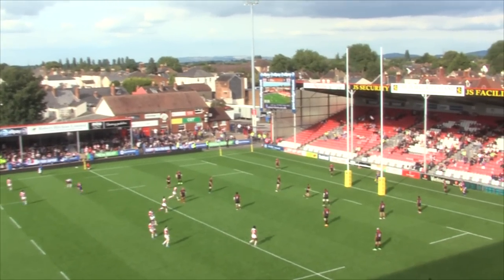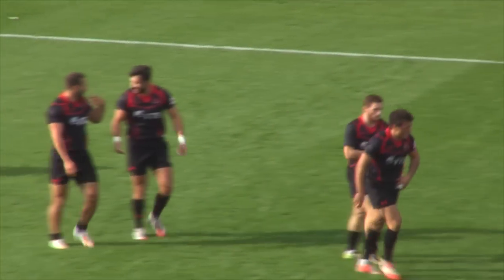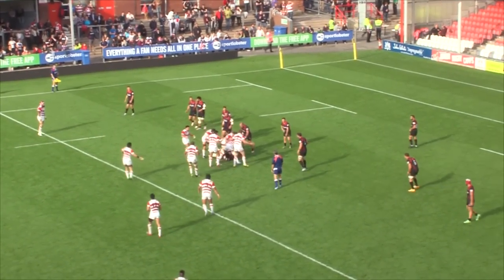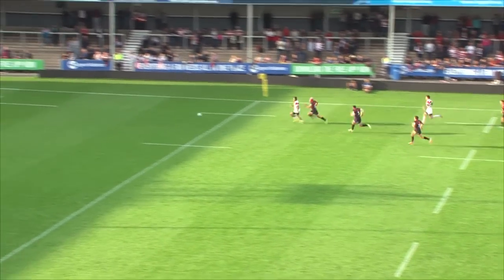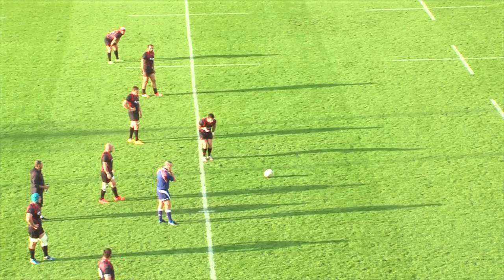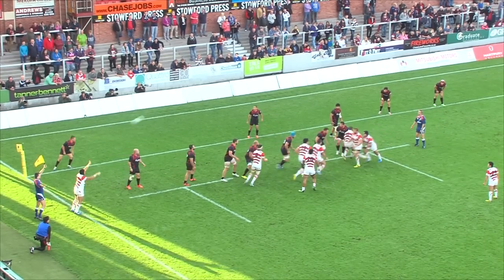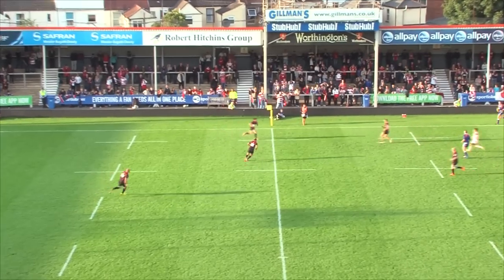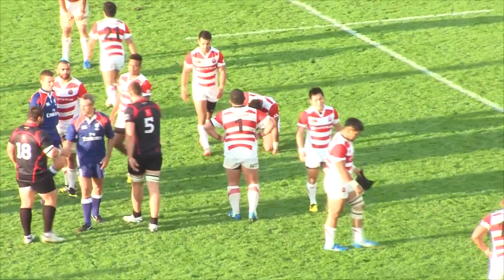Japan vs Georgia Highlights - Kingsholm, 05 Sep 2015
Japan took on Georgia at Kingsholm on Saturday, a late try from Amanaki Mafi earning the Brave Blossoms a narrow and hard-fought 13-10 victory.